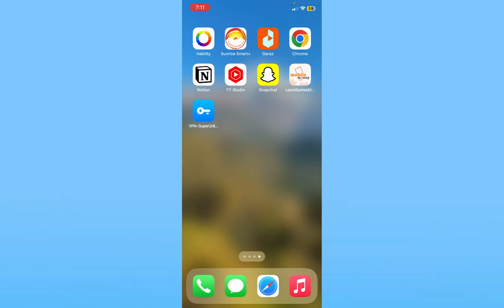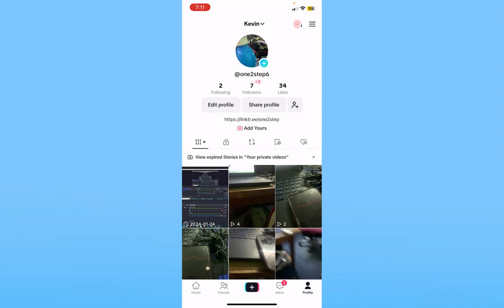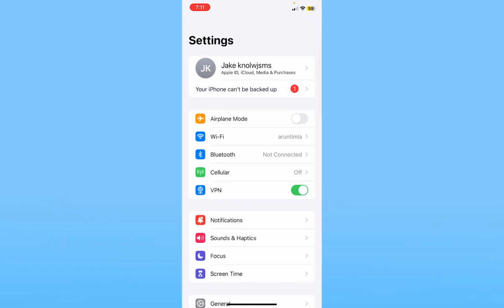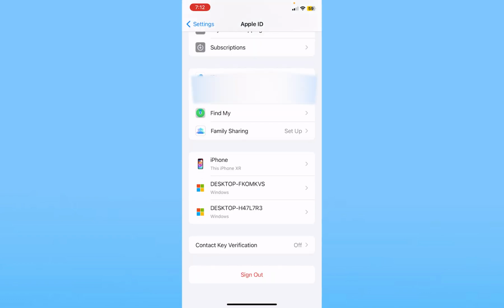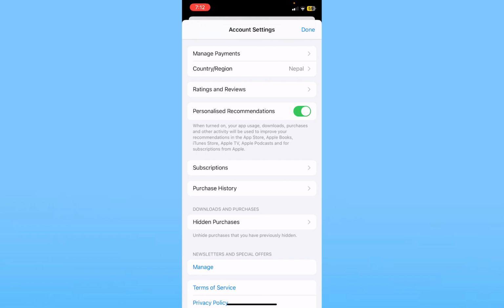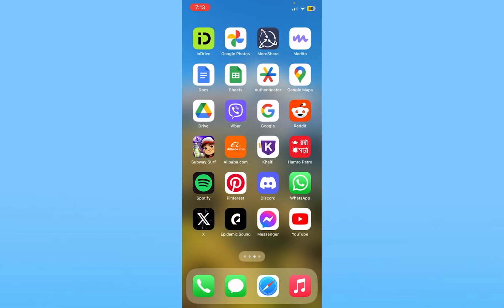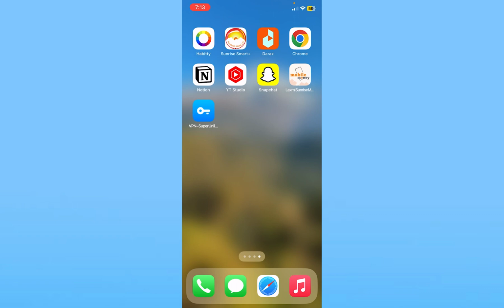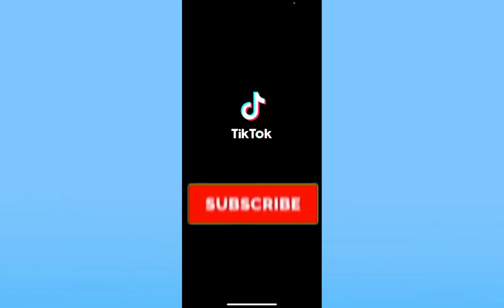How to Target US Audience on TikTok (2024)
This video walks you through the step by step process of how to target us audience on tiktok. Are you dreaming of cracking the US TikTok market and reaching millions of engaged viewers? Well, say goodbye to frustration and hello to virality with this comprehensive tutorial!